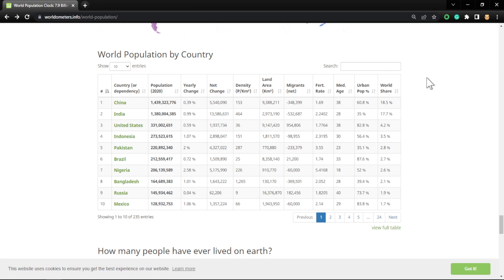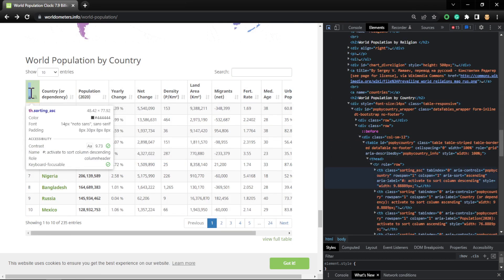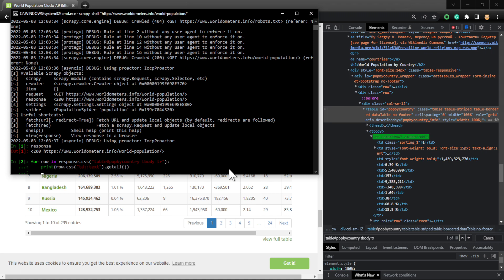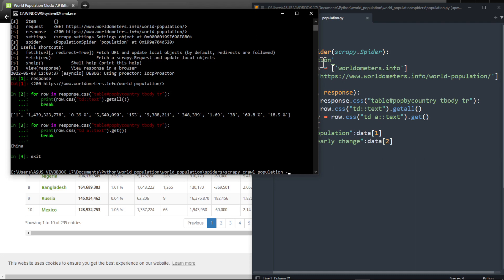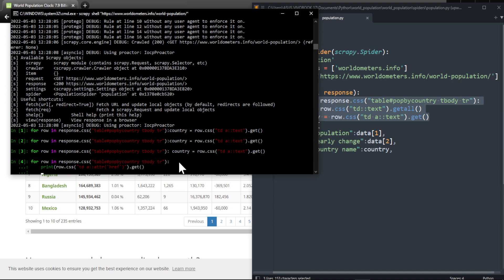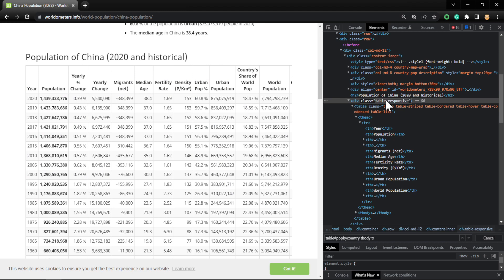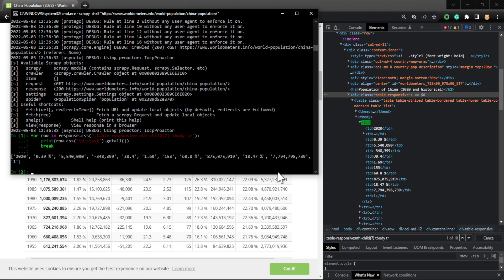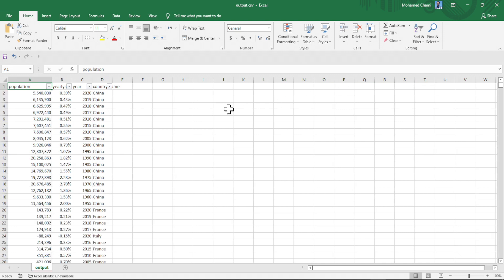Python: Web scraping Tables using Scrapy - for beginners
Tracklist:
00:00 create scrapy project
01:43 use scrapy shell to locate the date
04:48 write code to file
05:50 export the data into a csv file
06:46: follow links to extract other tables